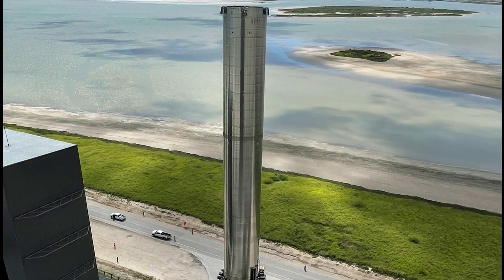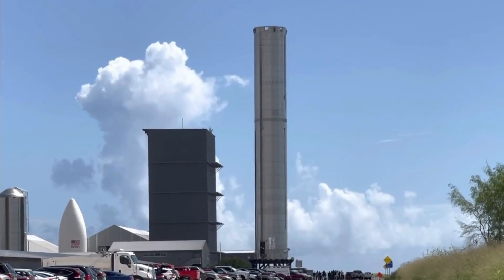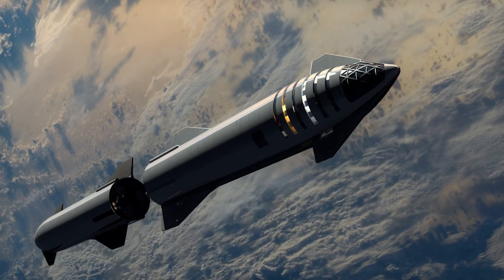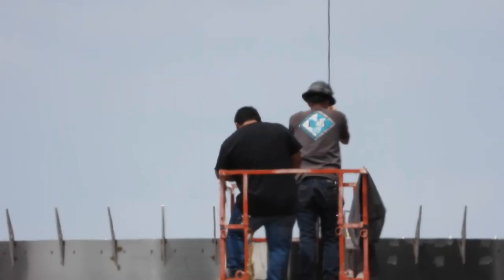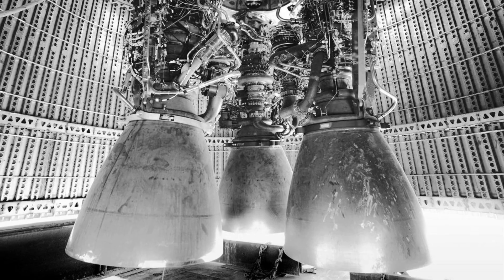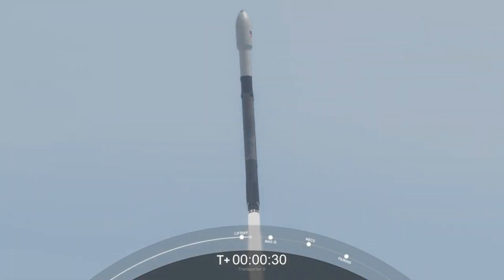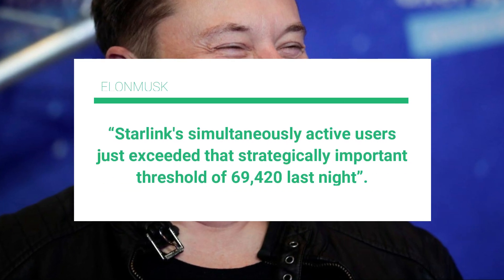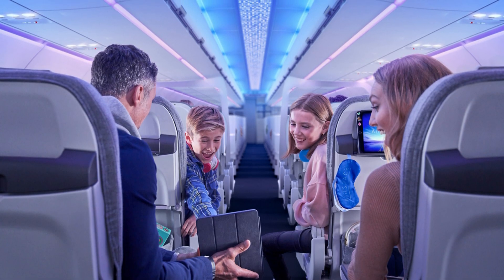BIG NEWS!! SpaceX Superheavy Booster BN3 Rolled Out to the Launch Pad!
SpaceX CEO Elon Musk says that the second Starship booster prototype is “almost done” and has revealed that work on the first flightworthy booster has yet to begin.

For unknown reasons, SpaceX has recently changed the naming scheme for Starship and Super Heavy boosters. The booster SpaceX is currently assembling in Boca Chica has been referred to as “Booster 2” by Musk himself but, according to NASASpaceflight, is internally known as Booster 3 or B3, replacing its former Booster Number 3 (BN3) designation.

Regardless, SpaceX began stacking the Super Heavy booster prototype now known as B3 in mid-May. Around six weeks later, 23 or 24 rings have been stacked to create a partially finished prototype 9m (~30 ft) wide and approximately 42m (~140 ft) tall.

Just like Super Heavy ‘pathfinder’ BN1, which was scrapped almost the instant it reached its full height last March, Booster 3 appears to destined to stand 36 rings – 65m (~215 ft) – tall once complete. While drastically oversimplifying the process of vertically assembling the largest rocket booster ever built, that means that Super Heavy B3 is just shy of two-thirds (~65%) complete.